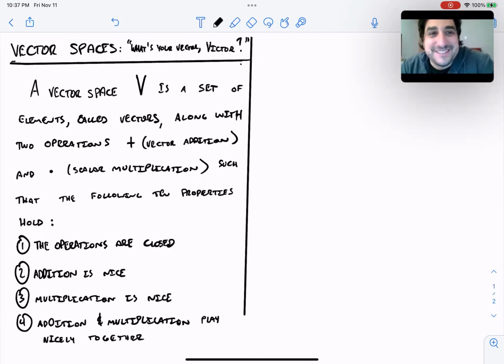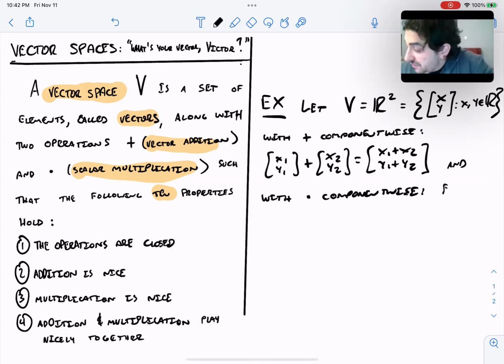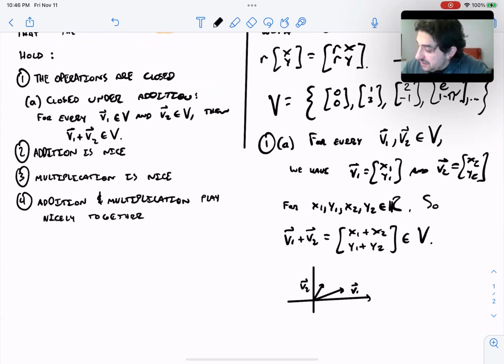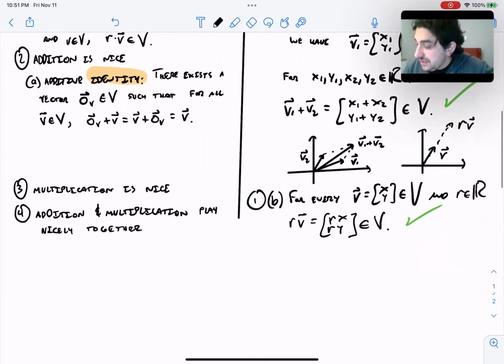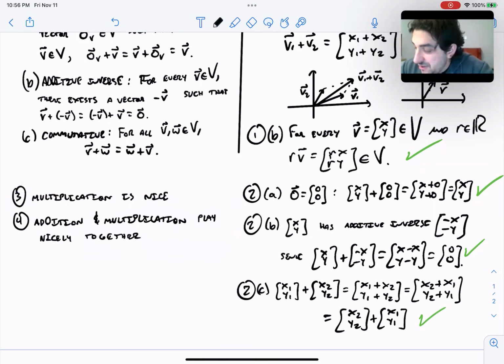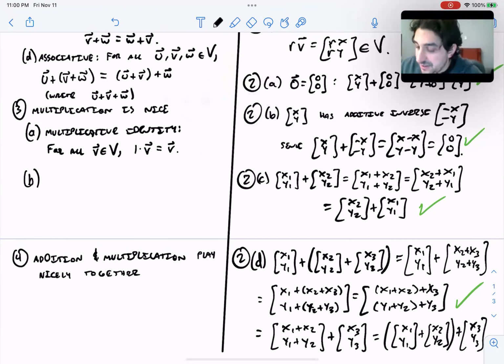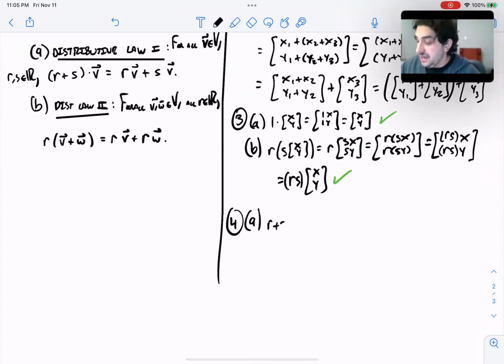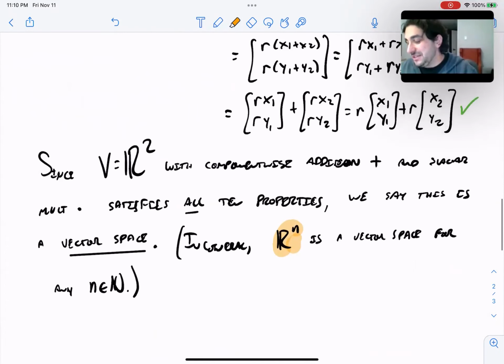The Definition of a Vector Space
In this video, we state the (long!) definition of a vector space, the fundamental object of study in the branch of mathematics known as Linear Algebra.  We demonstrate that the set of all ordered pairs of real numbers (commonly known as the xy-plane or the Cartesian coordinate plane) is in fact a vector space.